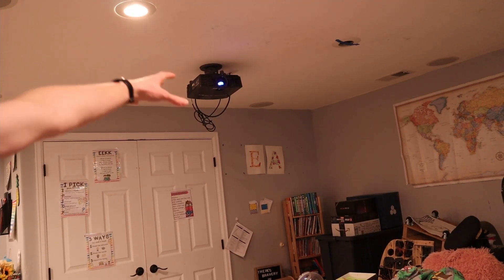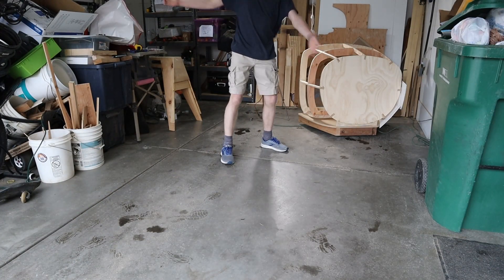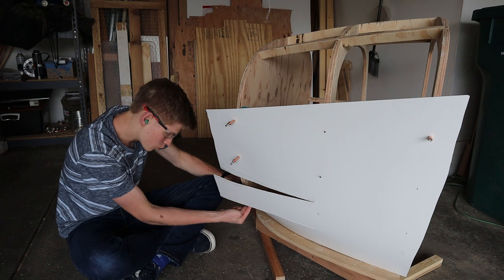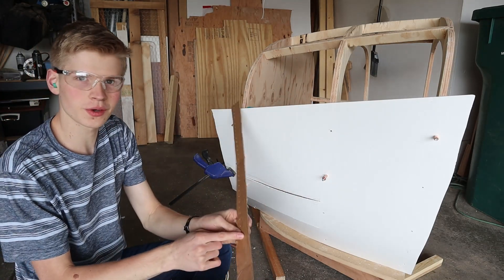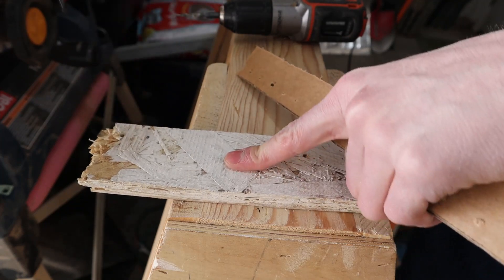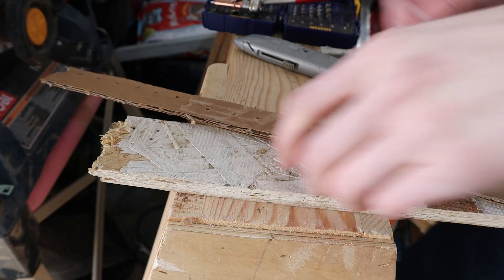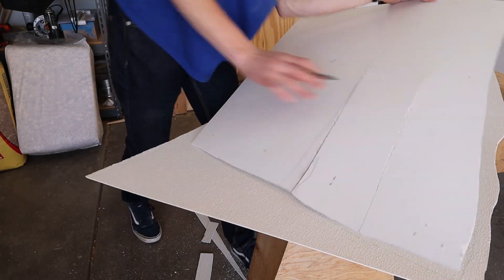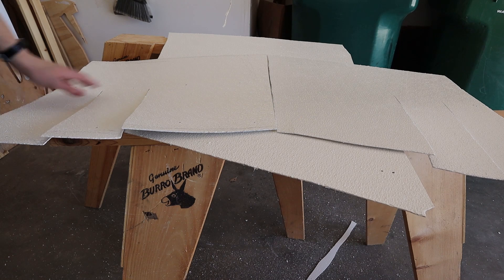Right Skin Panel and Rivet Spacing | Cessna172sdays Ep. 18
Today we'll be making some jigs to help us with rivet spacing and build the right side panel.

This week I got 1% better at using music as a method of storytelling.

00:00 Intro & Projector
01:27 Putting a shoe on the sim and workshop rant
02:09 And this is how I JIGalo!
08:38 Cloning the left side
14:12 Mounting the Right Panel
15:50 Breaking my own rules
16:24 Conclusion
I am but a wee human being. You are too! [usually] As a mortal, you are responsible for your safety. To avoid injury or death, do not attempt to match the time-lapse speed shown in the video.